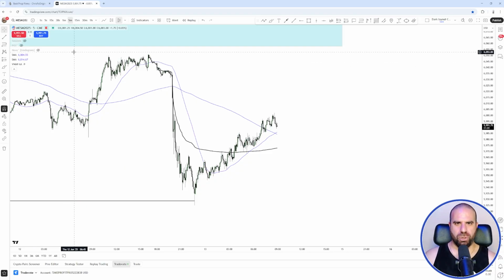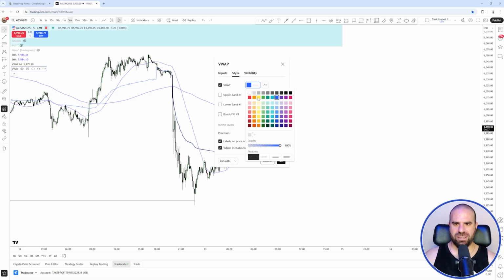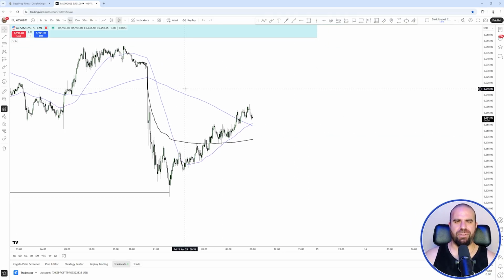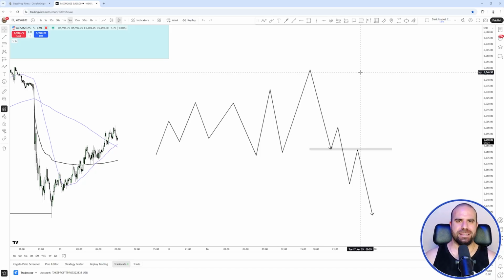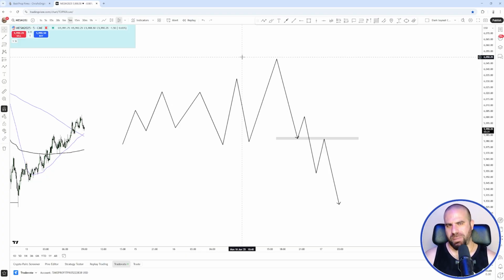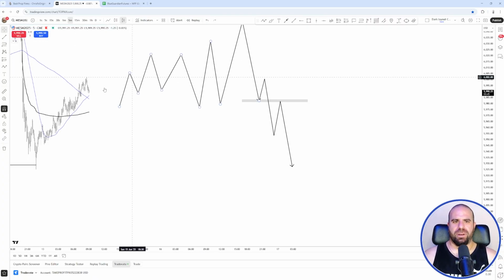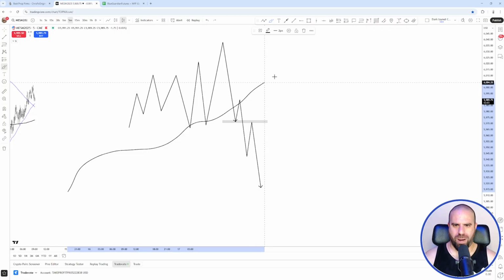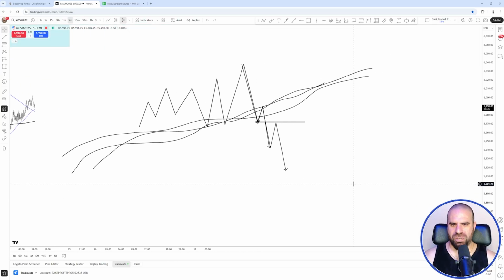3 Shockingly Powerful Indicators That Transformed My Trading Game